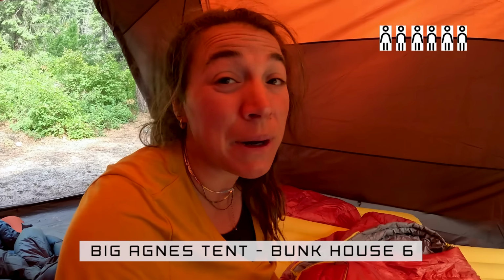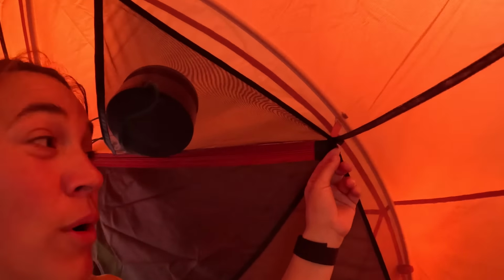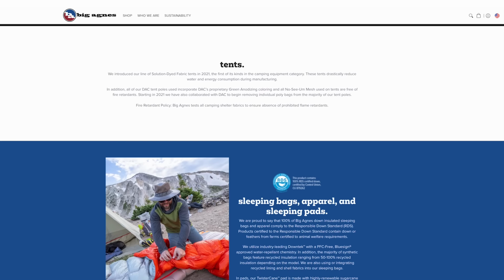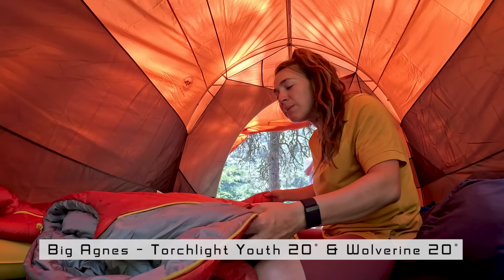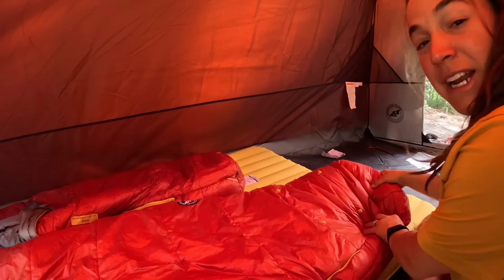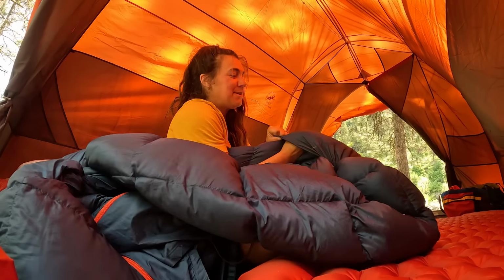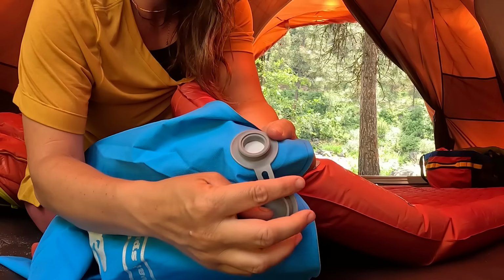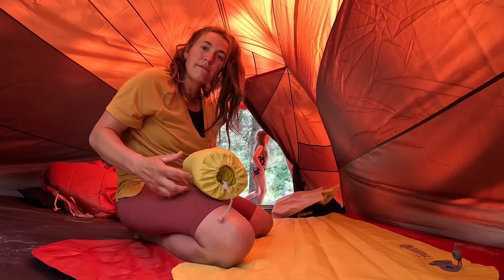2023 Camping Gear Upgrade : Our Latest Camp Set Up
Welcome to our family adventure channel! In this exciting episode, we're thrilled to unveil our latest camping gear for 2023. Whether you're a seasoned outdoor enthusiast or a beginner camper, you won't want to miss this comprehensive review of our upgraded camping setup.

🏕️ What You'll Discover in this Video:

🌟 Must-Have Gear: We'll walk you through our carefully selected camping essentials that will elevate your outdoor experience.
⛺ Campsite Tour: Join us as we set up our campsite with these new additions, showcasing how they enhance comfort, convenience, and safety.
🔍 In-Depth Reviews: We'll provide detailed insights into each piece of gear, sharing our firsthand experiences and honest opinions.
💡 Pro Tips: Learn valuable camping tips and tricks to make your next adventure a breeze.

Special thanks to our Global Partners for supporting our mission of inspiring families to get outdoors and enjoy the benefits of sustainable outdoor adventure:

Women’s Rev. Gore-Tex Pro Dry Top